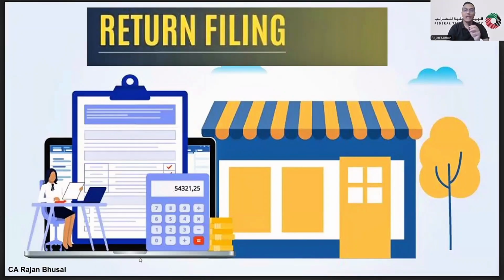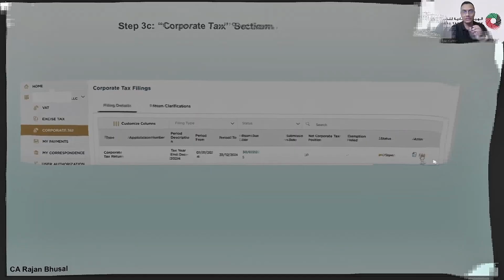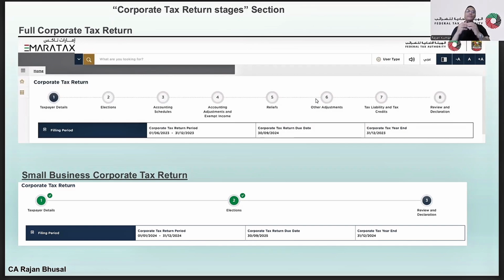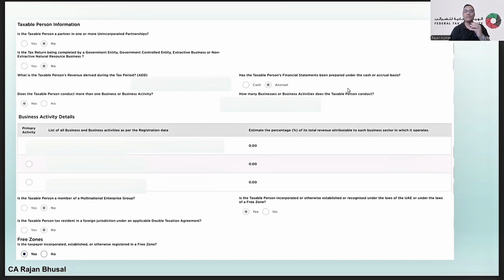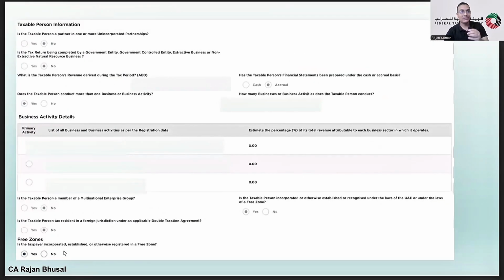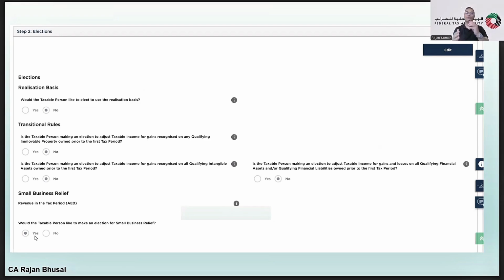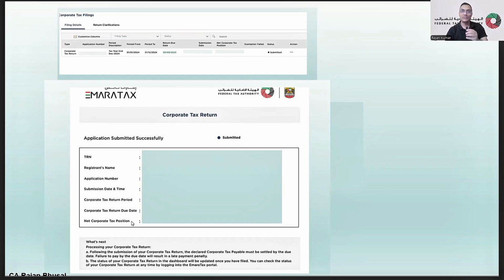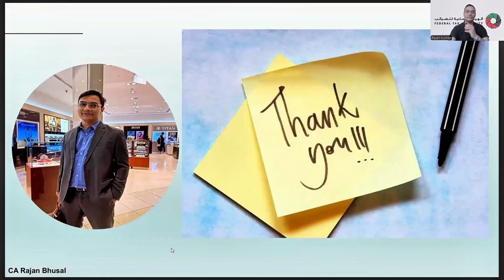Corporate Tax l Small Business Relief Return l Step by Step Guide l Fully Explained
Learn how to file your UAE Corporate Tax Return with Small Business Relief in just 5 minutes!🚀
This step-by-step guide explains everything you need to know to submit your return quickly and correctly under the UAE Corporate Tax Law. Perfect for small businesses and startups looking to save time and stay compliant.

👉 In this video, you’ll learn:
✅ Step-by-step filing process
✅ Common mistakes to avoid
✅ Quick tips for smooth filing

🎯 Watch till the end to file your return easily and avoid penalties!